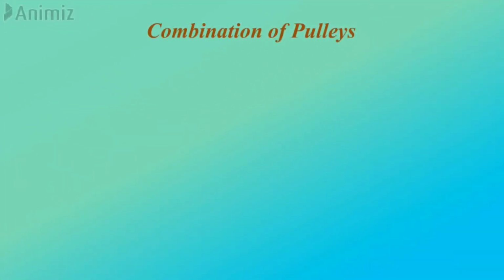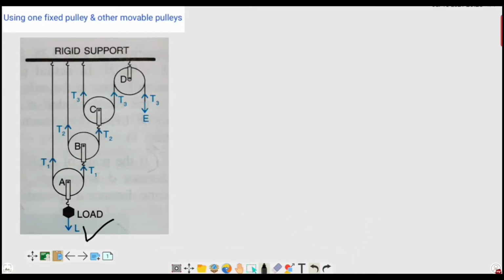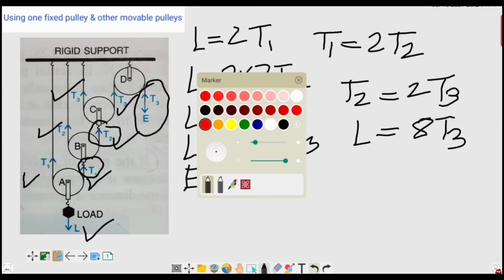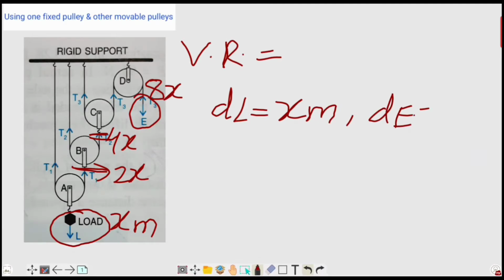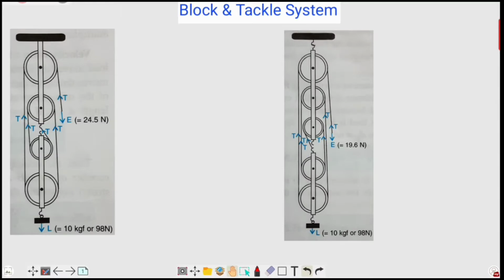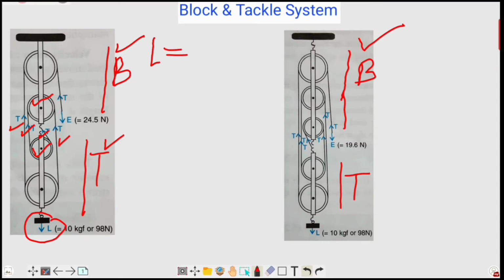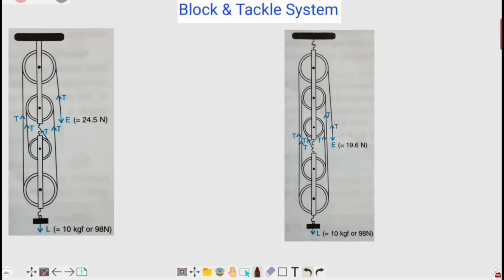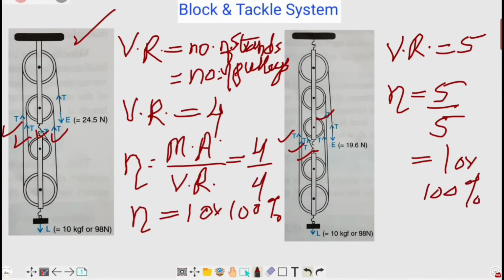Machines (Part-III) | Combination Of Pulleys | Physics | Xth | ICSE | CBSE | Latest Syllabus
Machines (Part-III) | Xth | Combination Of Pulleys

ICSE | CBSE | Latest Syllabus